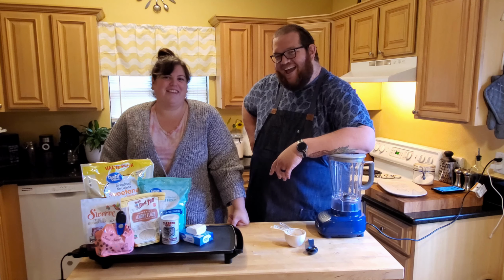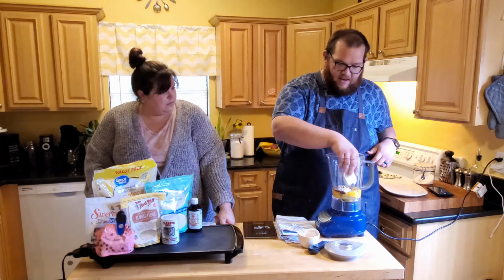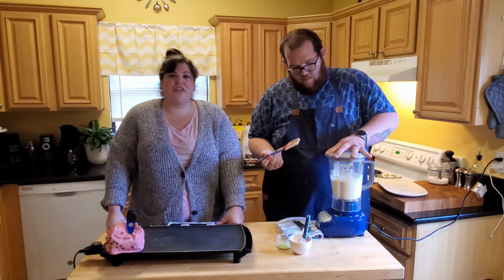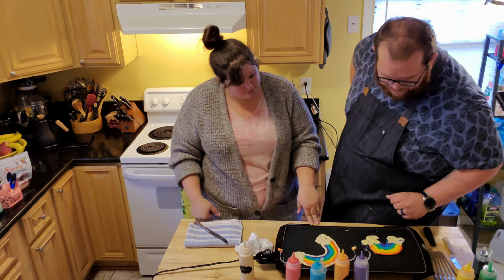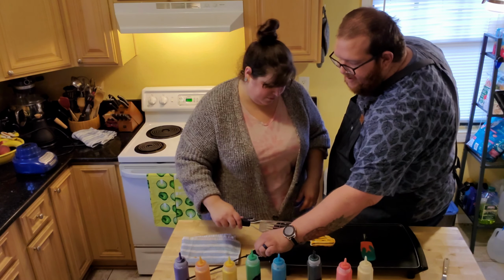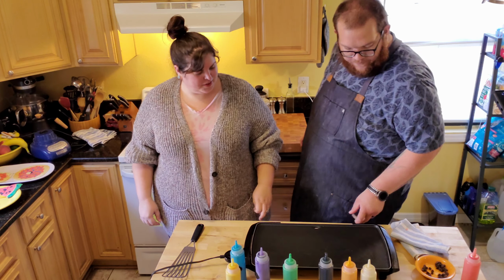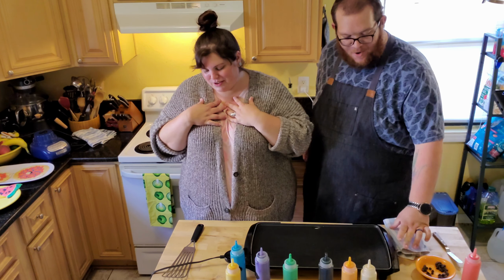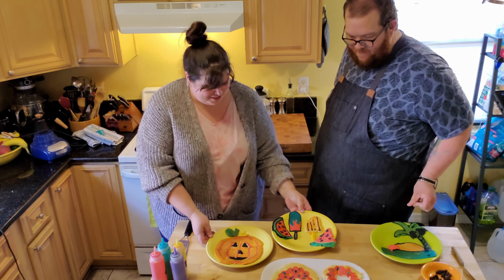Keto Pancakes, BUT MAKE IT ART!!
Today’s Low carb, Keto recipe is Keto Pancakes.
BUT MAKE IT ART!

We love being creative, and love a good instagram pic! So we’ve been wanting to try our hand at pancake art for quite a while. This rainy Sunday was the prefect time to give it a try.

We also want to say a huge thank you for 100 subscribes!!!

Ingredients
(We made a double batch in the video, and then made a second double batch for more fun!)

3 Eggs
3 oz Cream Cheese
1 cup Almond Flour
2 tsp Baking Powder
1/4 tsp Salt
1 ½ tsp Vanilla Extract
2 tbsp Splenda (Granulated sugar substitute)

Instructions
Super Simple! Blend all ingredient in a blender. Cook on a griddle medium heat until golden brown on both sides.
To attempts pancake art, add in 10-15 drops of liquid food coloring for each cup of batter. Shake together in a squeeze bottle.
Start the heat low and turn up to medium once you’ve filled in the whole pancake.